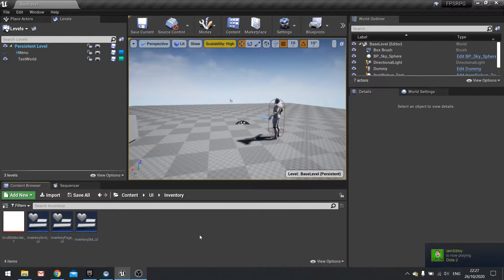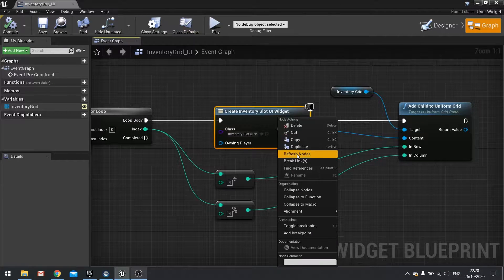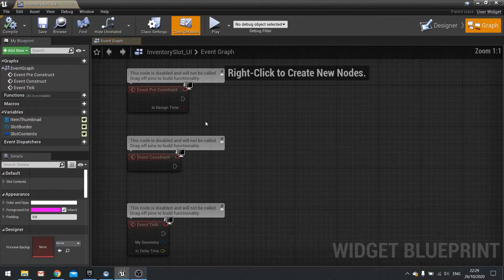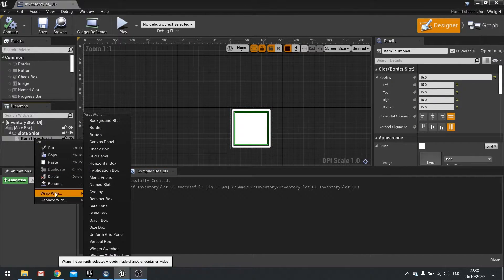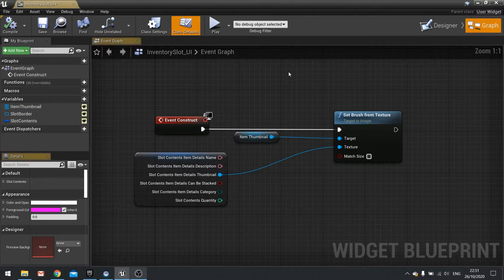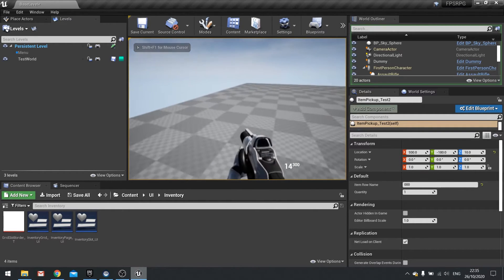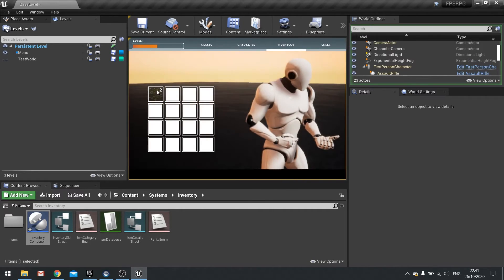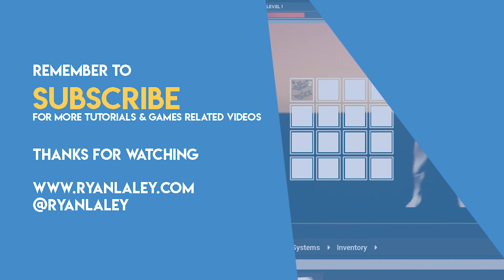Unreal Engine 4 Tutorial - FPSRPG Series Chapter 3 Part 8: Adding Items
We are going to take all the various systems and mechanics I have made before and some new stuff and connect it altogether to make a first person shooter role playing game such as Destiny or Borderlands.

Chapter 3: Inventory
As we will be killing enemies and collecting loot later on, we will need an inventory to store our prized loot of junk and materials.

In Part 8 we finally link our items in our inventory to the UI so we can view the contents.